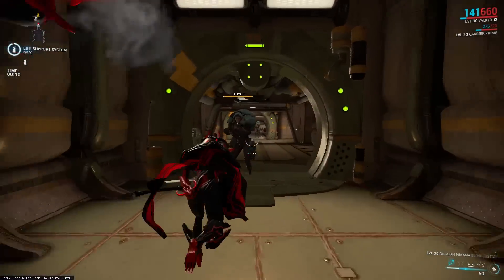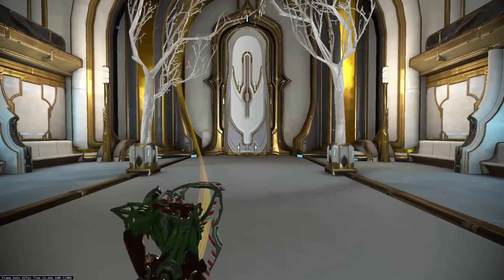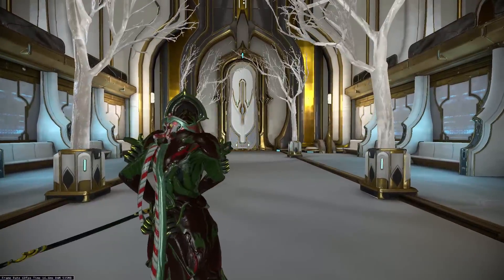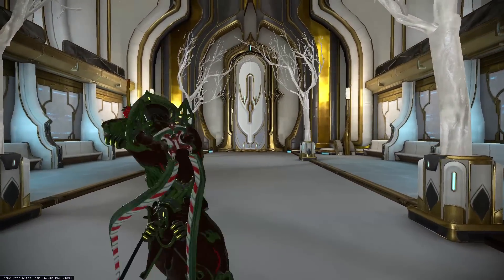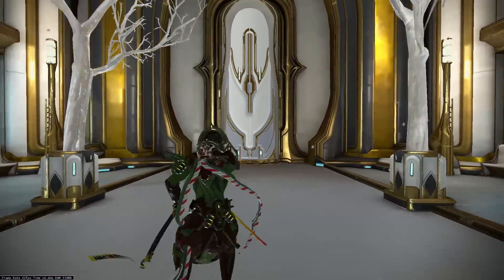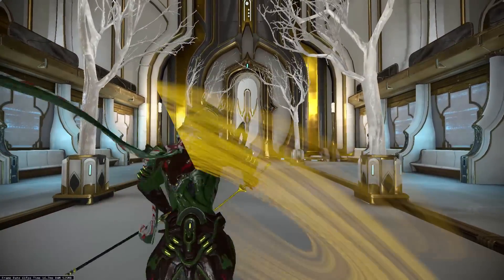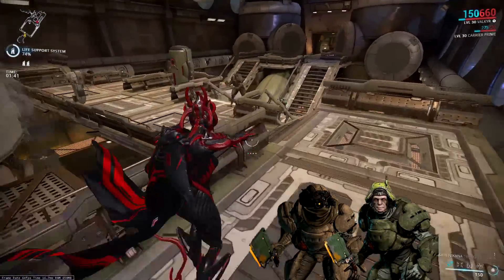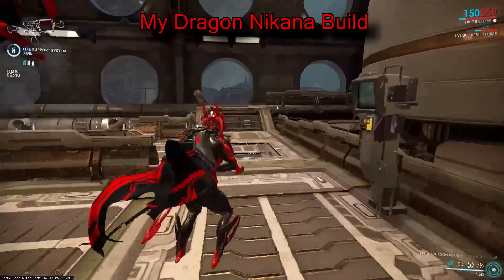Warframe Stances - Blind Justice, Decisive Judgement & Tranquil Cleave (Nikanas)